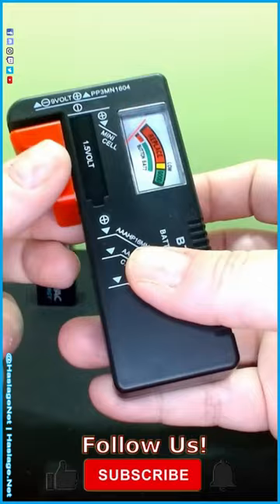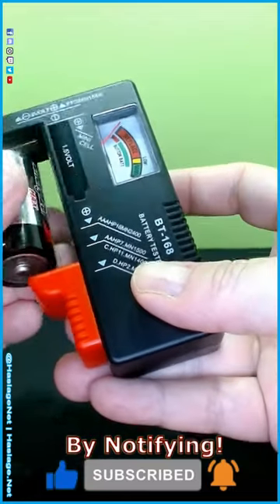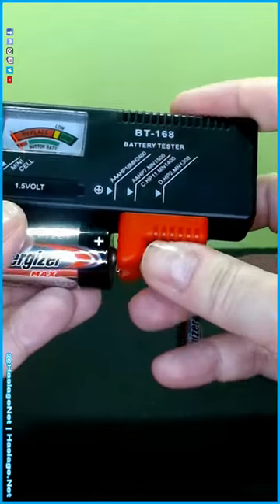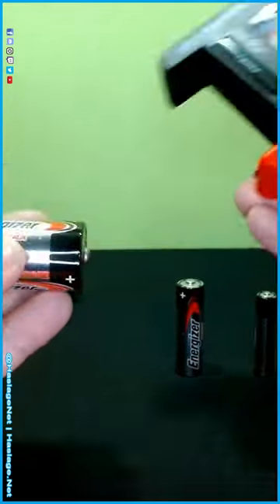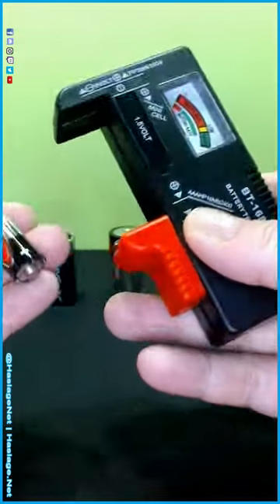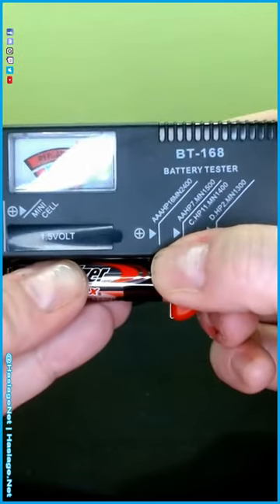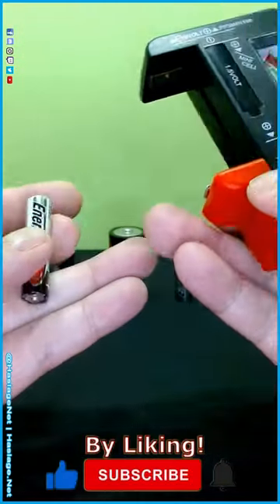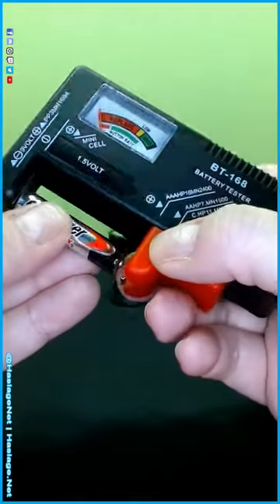SHOCKING! Universal Battery Tester for AA, AAA, C, D, 1.5-Volt, 9-Volt & Button HNE Tech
Today, we are checking out another drop-shipped product from Asia, the Battery Tester Checker, Universal Small Battery Tester for AAA AA C D 9V 1.5V, Button Cell Batteries Checker - Small Volt Checker for All Batteries.  For someone who uses a lot of batteries in video game controllers, this device comes in rather handy.  It is sold in single and double packs.